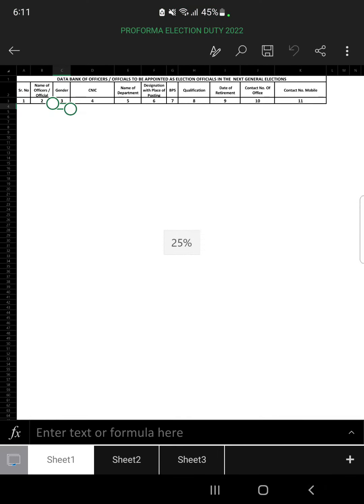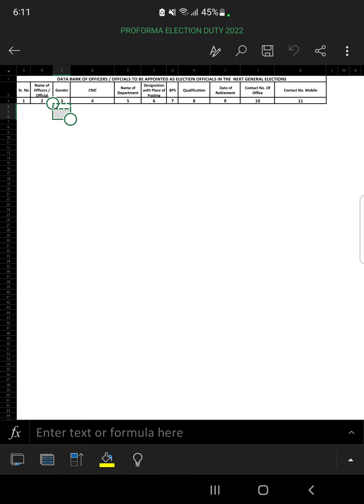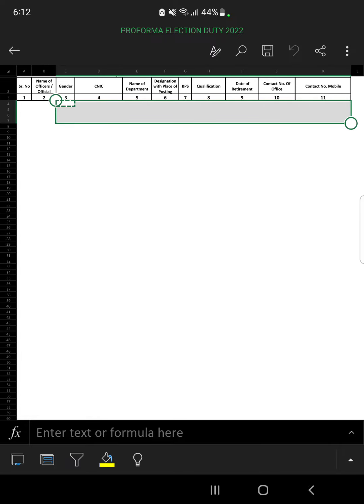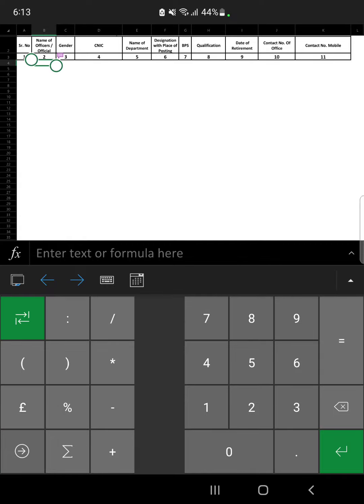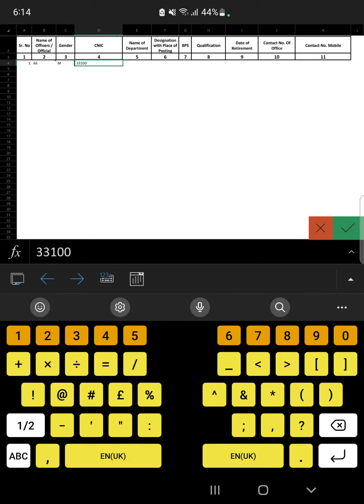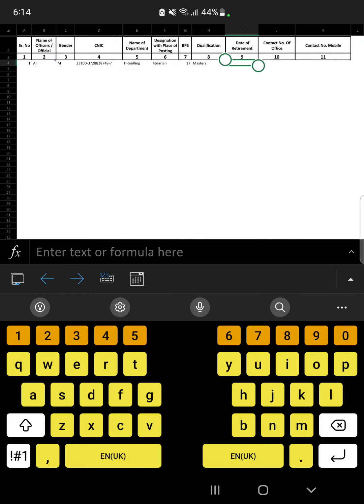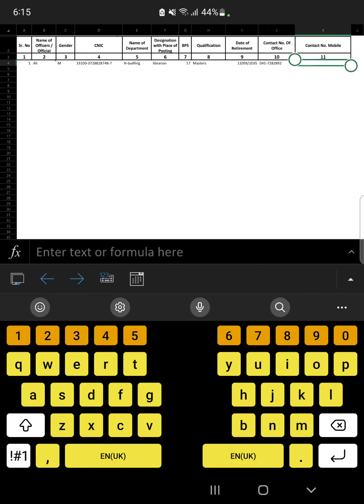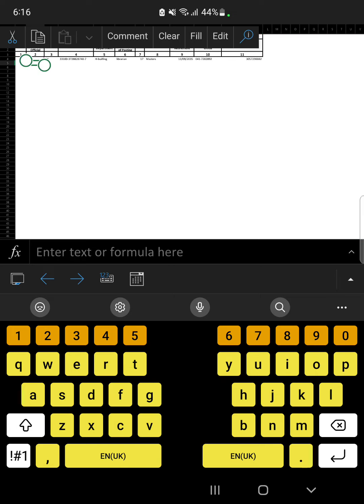How to work on Excel by using mobile and edit stuff like Performa in the excel easily